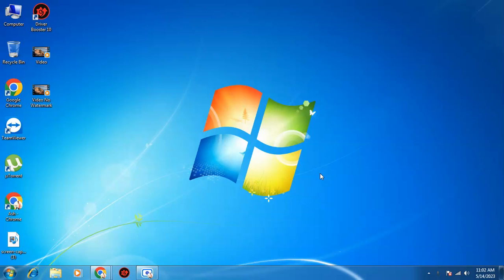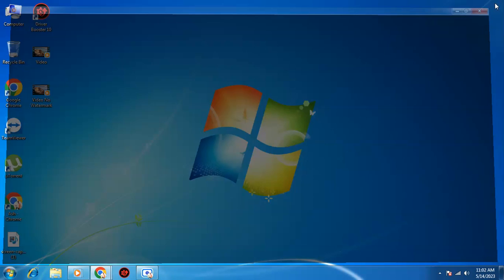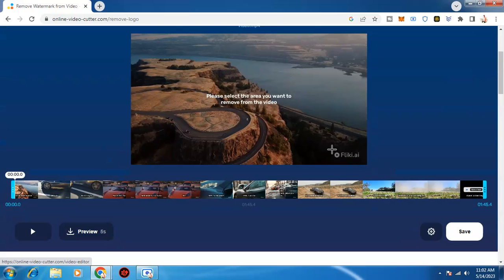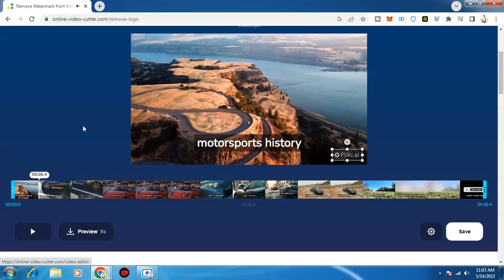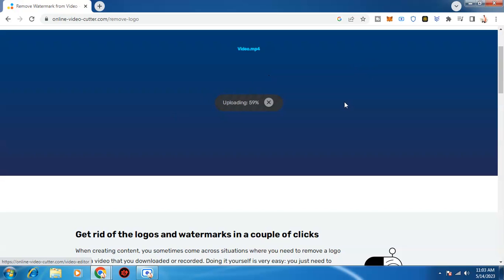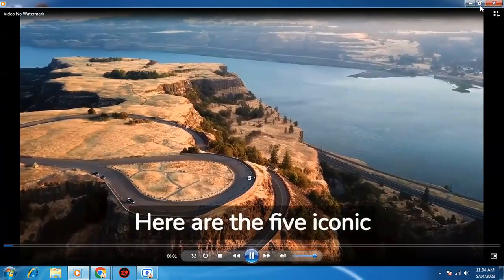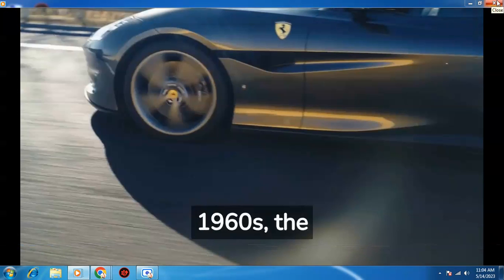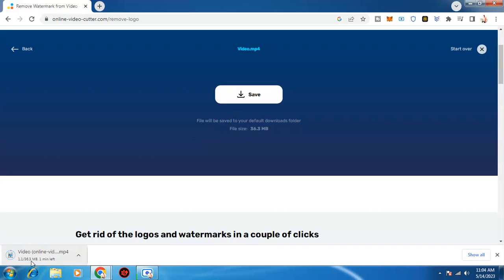How To Remove Watermark From Video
In this tutorial, I show you how you can remove watermarks and logo from any video absolutely for free.